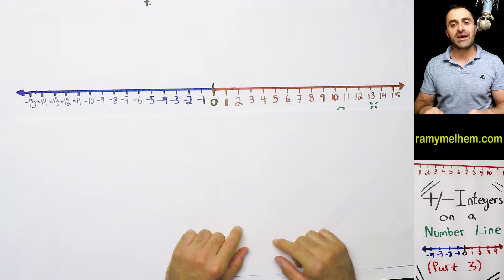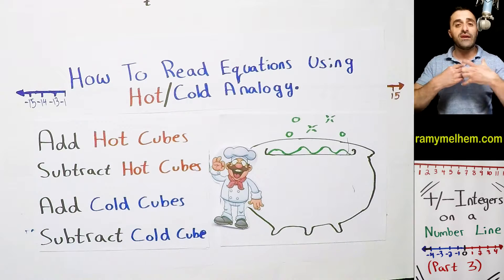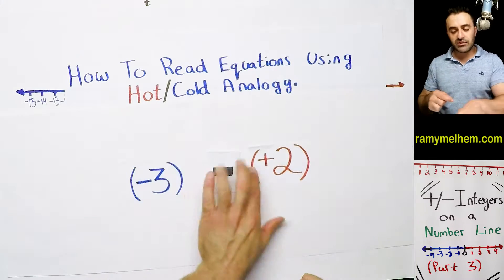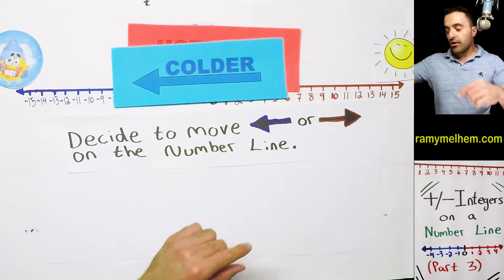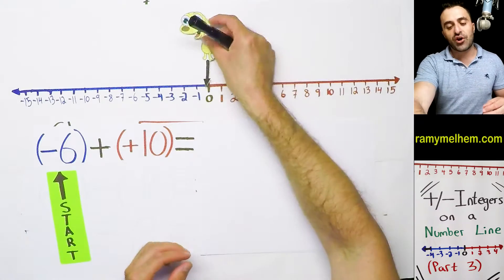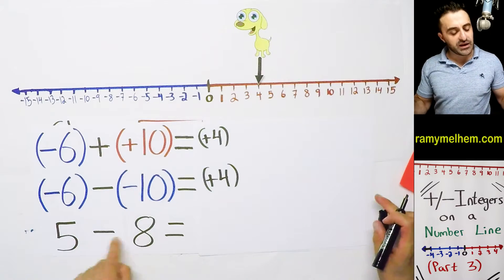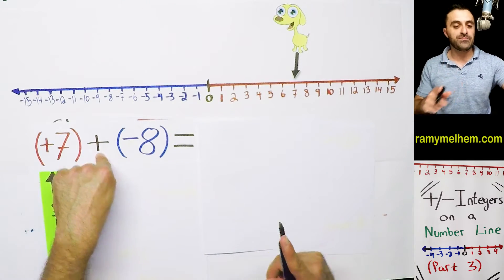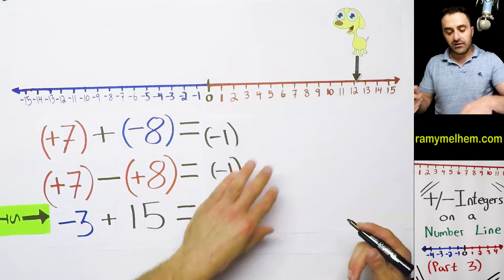Easy Method To Adding and Subtracting Integers on a Number Line (Part 3)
How Would You use a Number Line To Add and Subtract Integers? I've present a very intelligent method in this video without the corny tricks that are often forced upon students. tricks that are quickly forgotten.